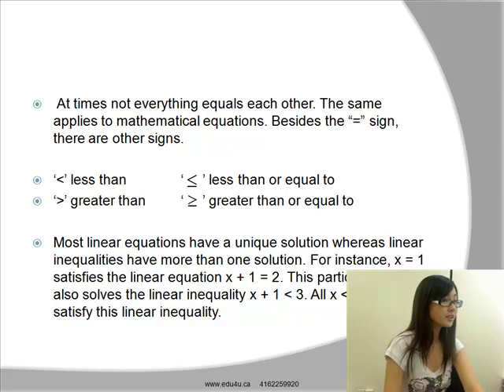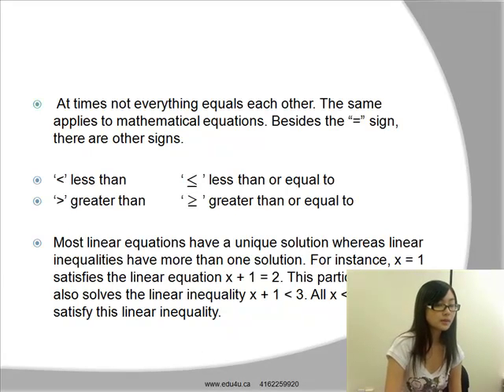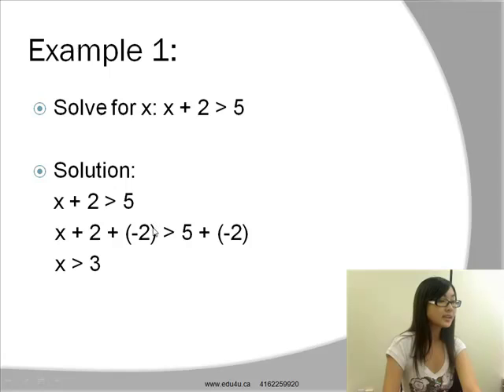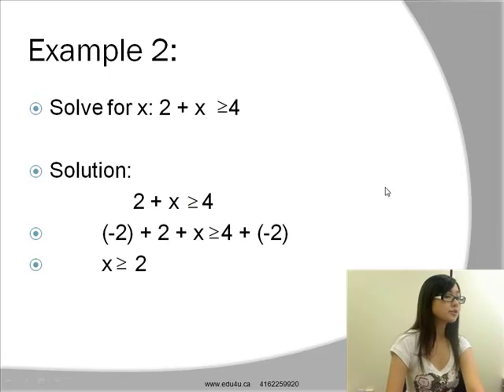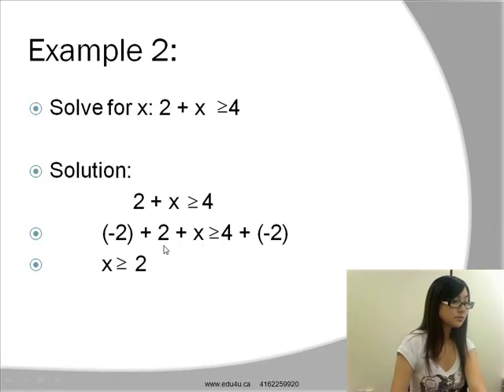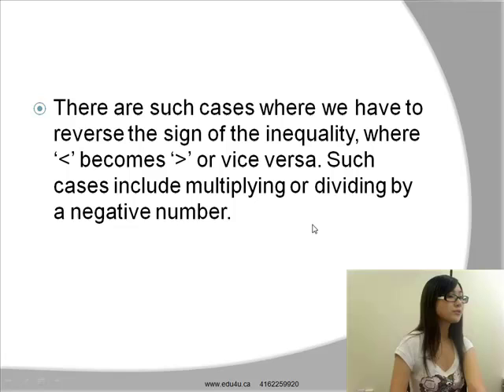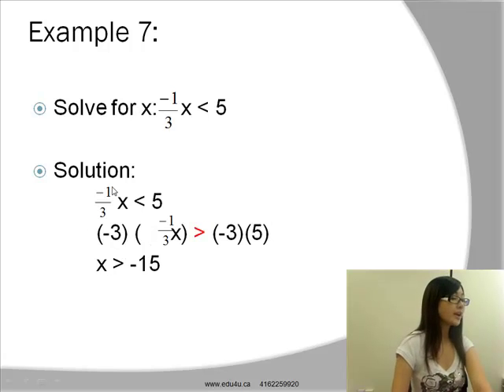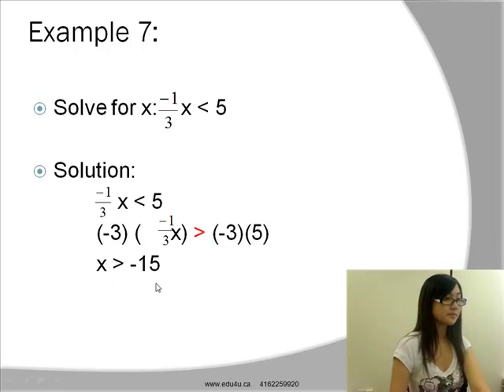Lecture 4.2 Solving Linear Inequalities